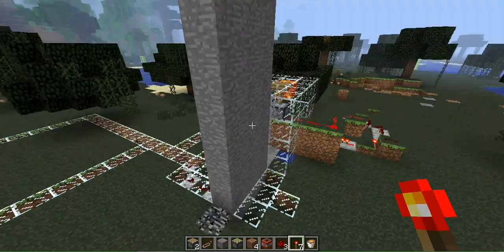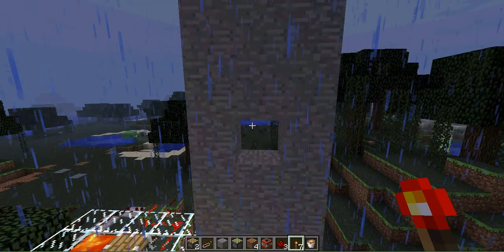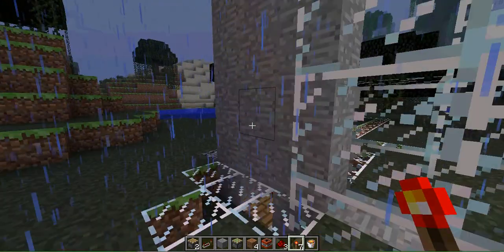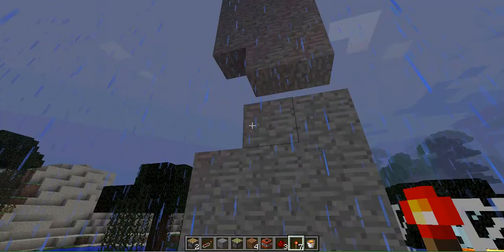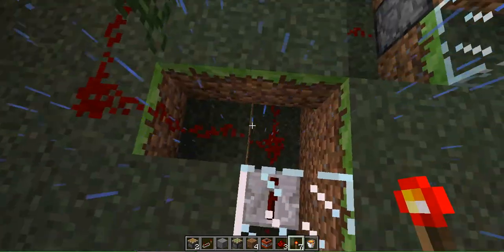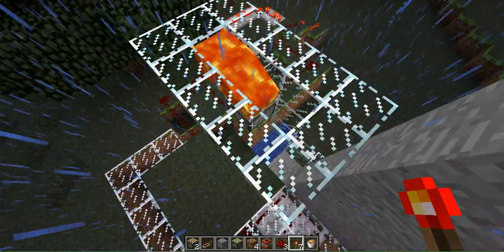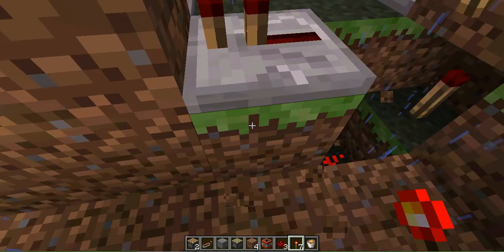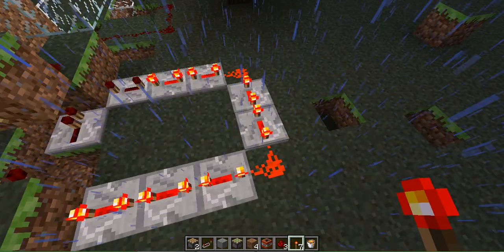minecraft self bulding/reparing smooth stone wall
I would be showing u my self building smooth stone  it generates its own blocks with lava and water its not coble stone.so u could make a secret entrance to where ever  just be creative and comment on what u did